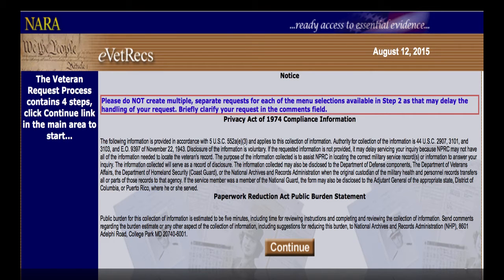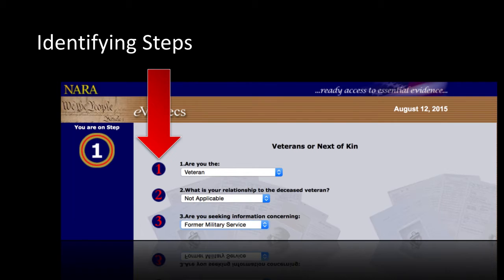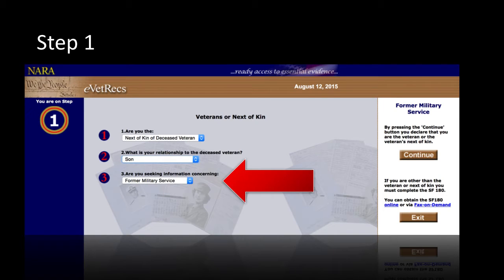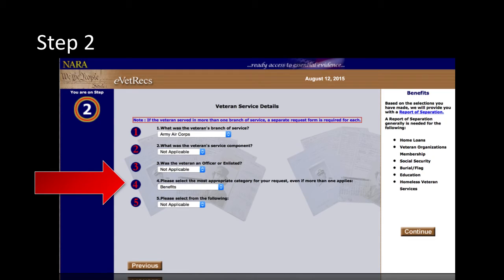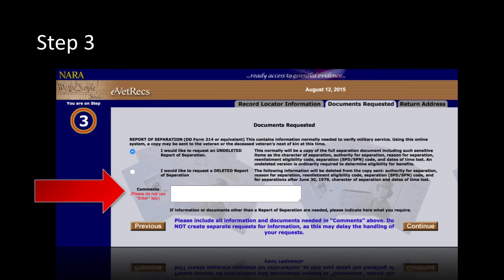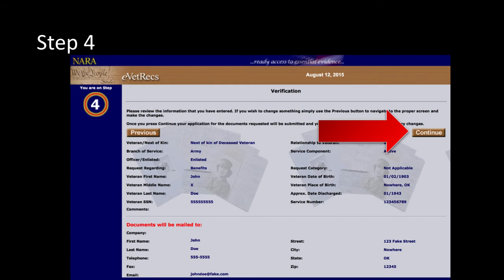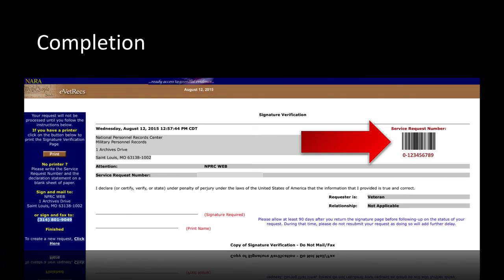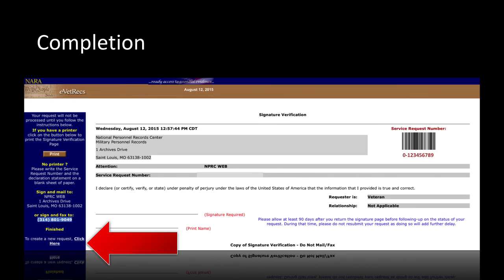eVetRecs Tutorial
A narrated guide on how to use the National Archives eVetRecs web application to obtain your most current military & medical service records.

Created by Georgetown University Law Center as part of the Iron Tech student competition in conjunction with the University of Baltimore School of Law, Bob Parson's Veterans Advocacy Clinic.